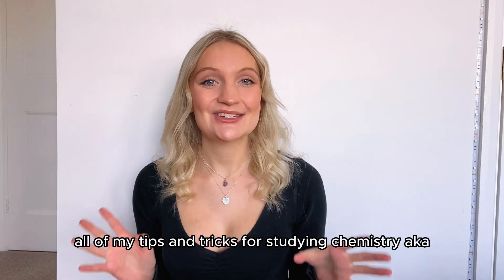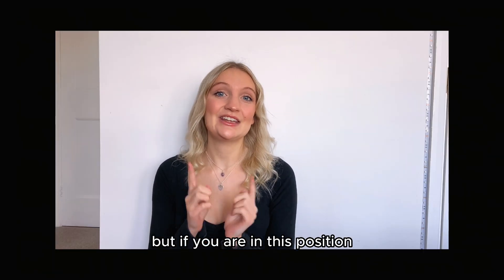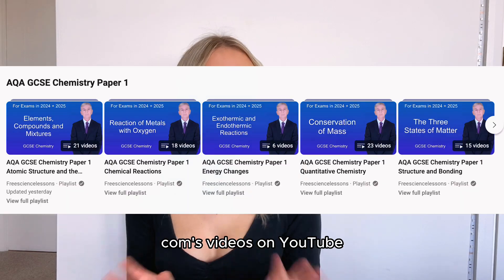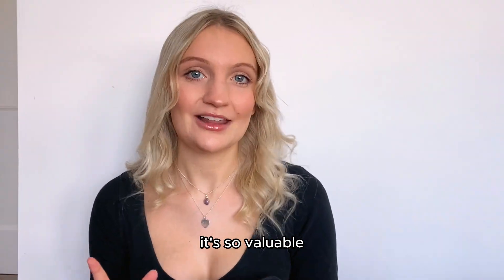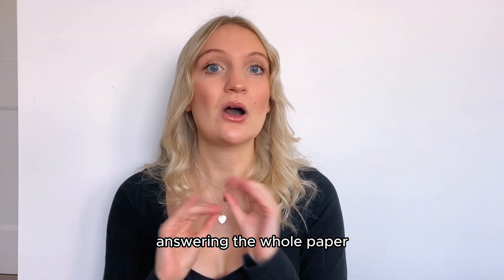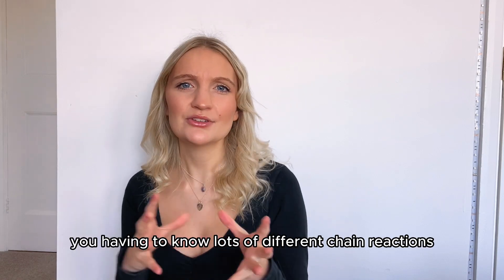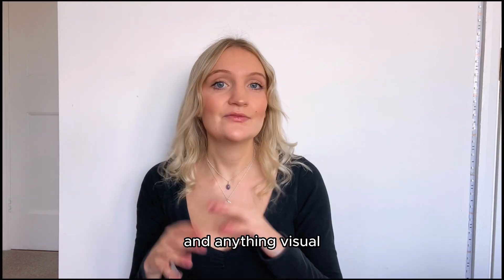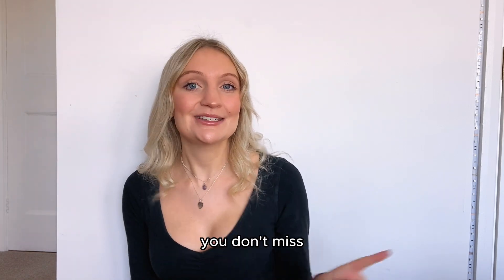THE ULTIMATE CHEMISTRY STUDY GUIDE: study & revision tips to get a 9 at GCSE and A* at A Level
Here’s your ultimate guide to studying chemistry!👩🏼‍🔬

This video will teach you all my tips and tricks for how to get an A* at A Level Chemistry and a 9 at GCSE. We go through all my study tips, revision techniques and the resources I used.

✨Time Stamps
0:00 Intro
0:30 A Levels vs GCSE Chemistry
0:56 Studying chemistry all year round
2:49 Revision techniques
7:00 Outro

💭 FAQ
What are you doing now? I am currently studying the SQE at U Law before completing my training contract at a Magic Circle Law Firm
Where did you go to uni? I studied law at Durham
What A Levels did you do? Chemistry, History and Politics
What GCSEs did you do? Maths, Further Maths, English Lit & Lang, Triple Science, French, History, Dance and Drama